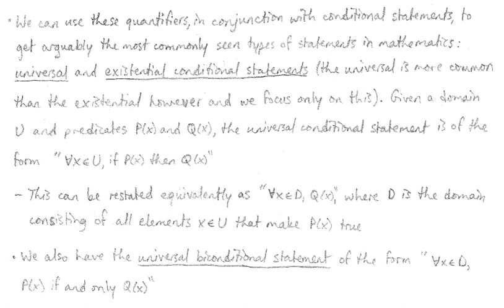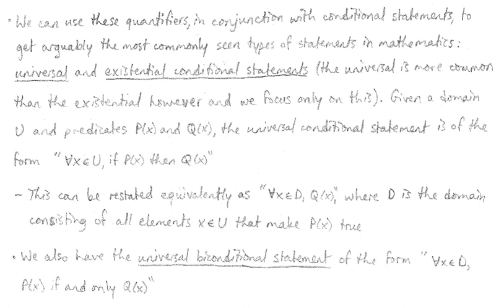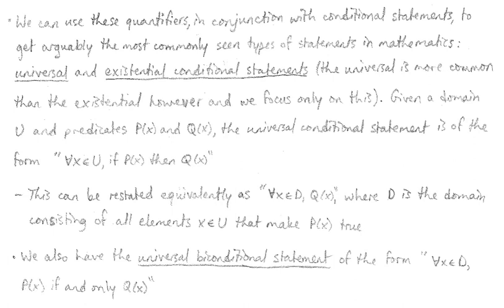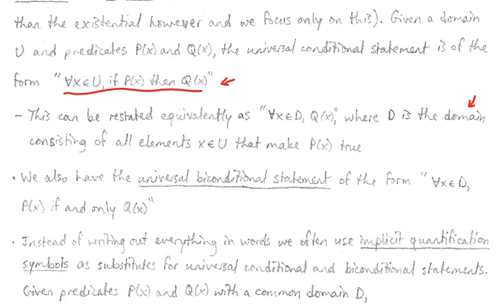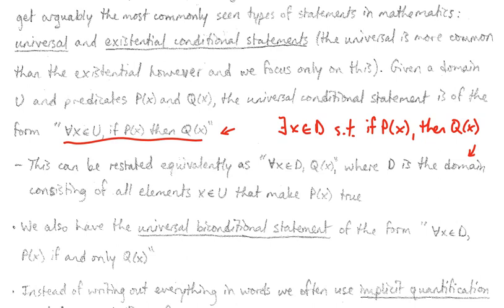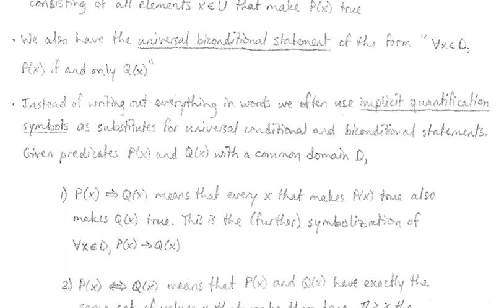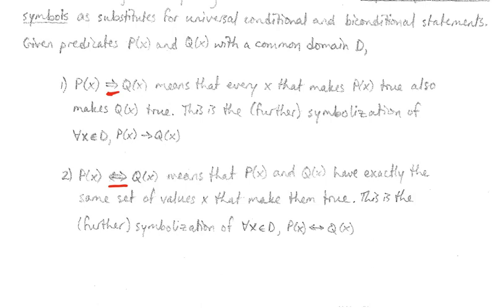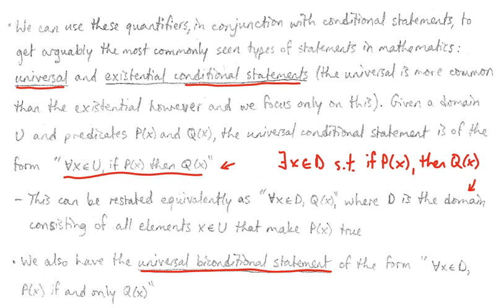Discrete Mathematics - Quantified Conditional Statements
Pretty self-explanatory...